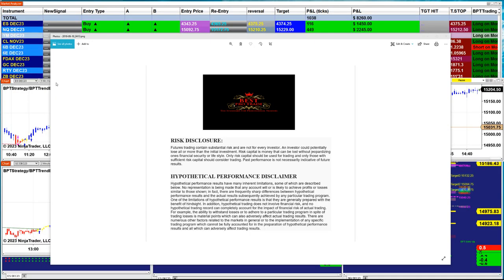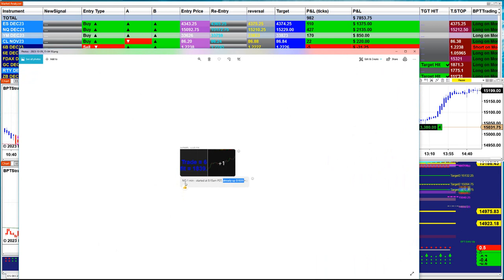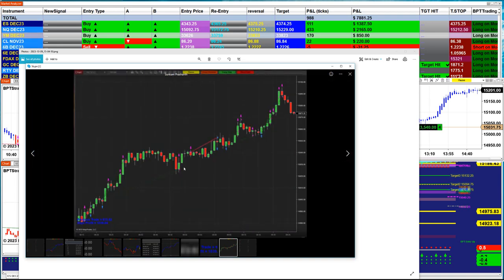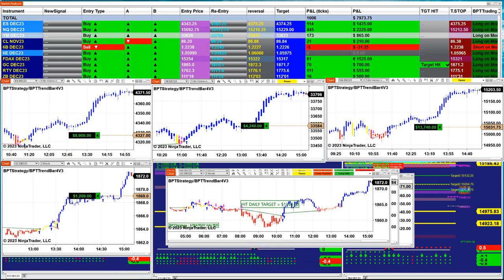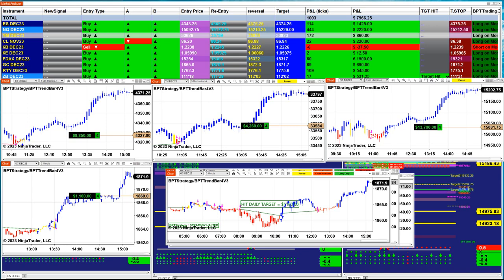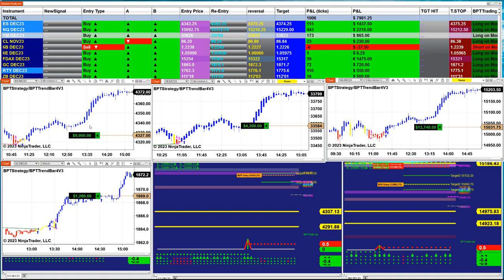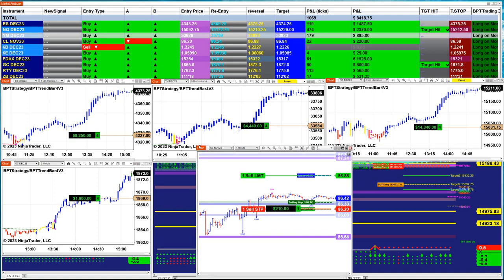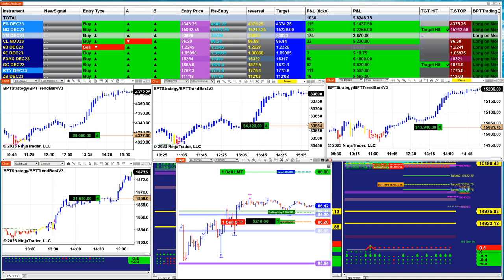Autotrader, Automated Trading, Ninja Trader, Automated Signal Entry , Best Pro Trading